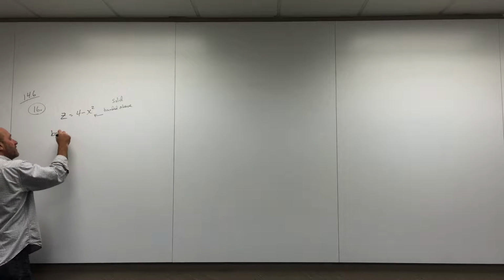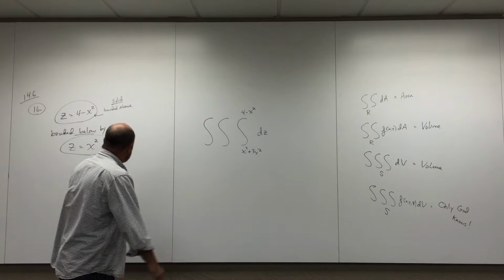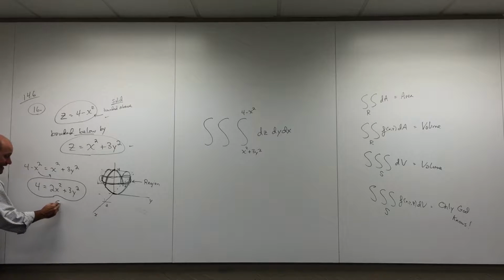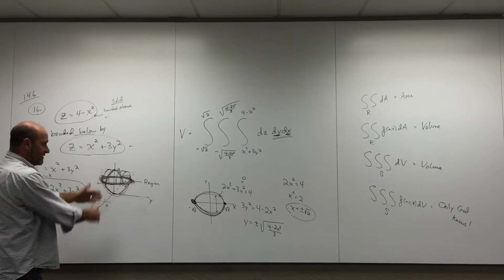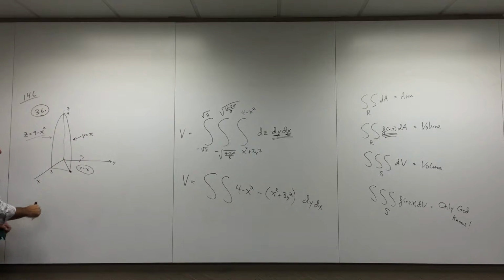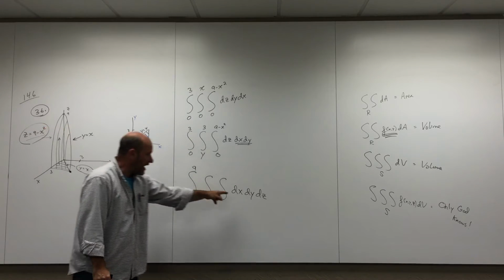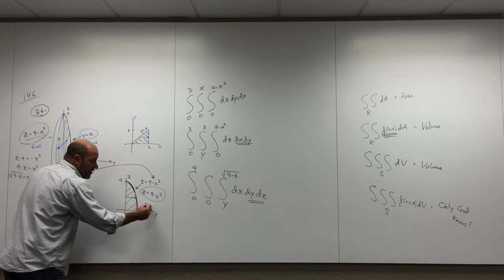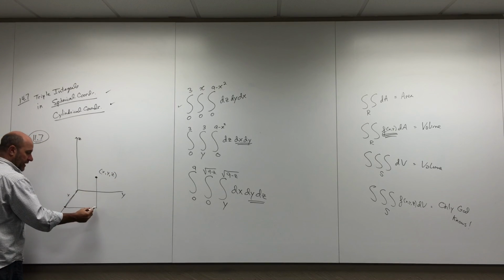Calculus 3 Ch 14.6, 11.7, 14.7 Triple Integration and Coordinate systems part 1